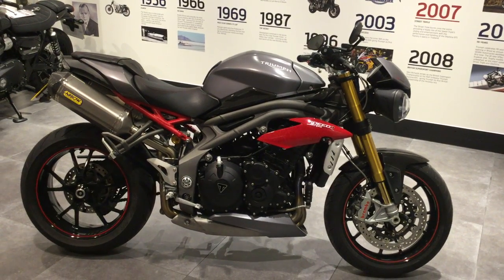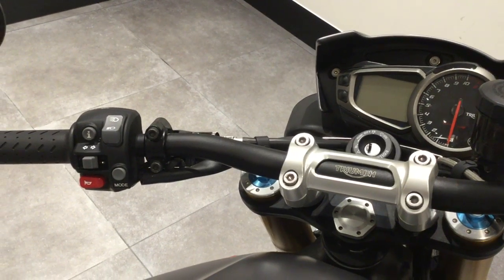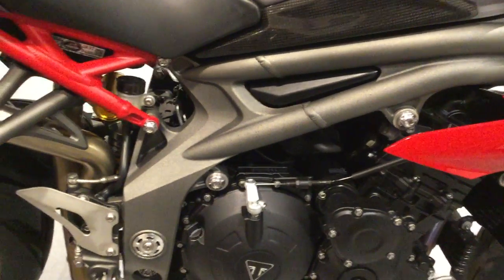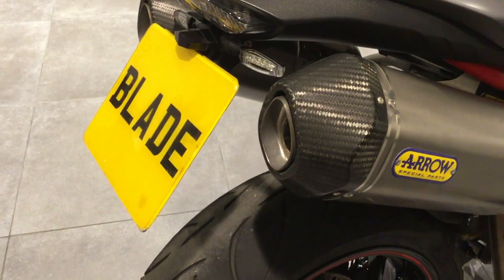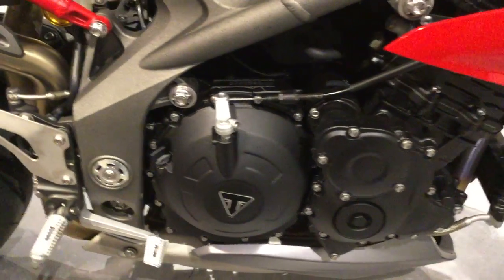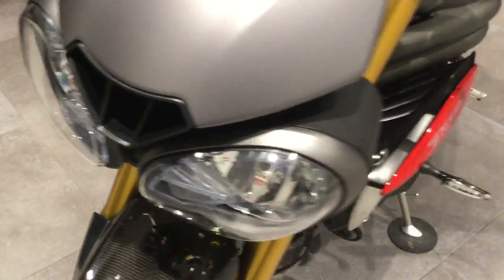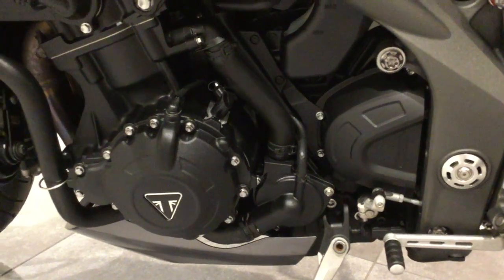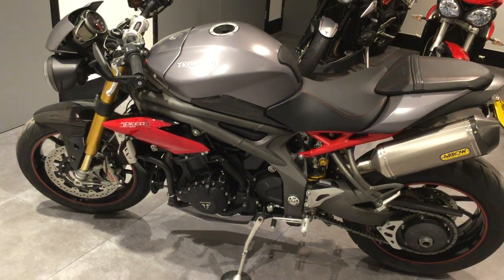Speed Triple R Swindon